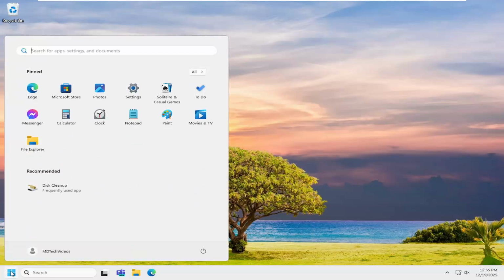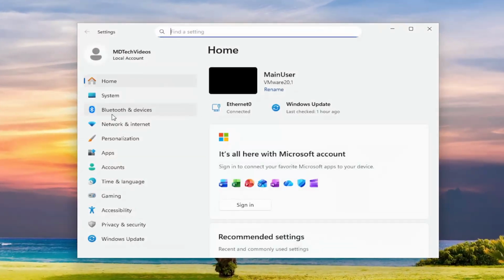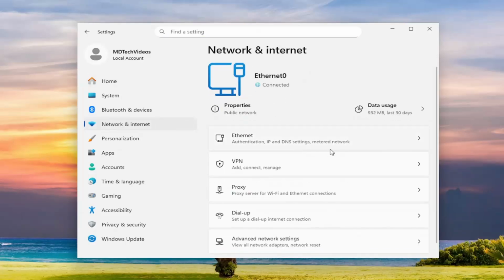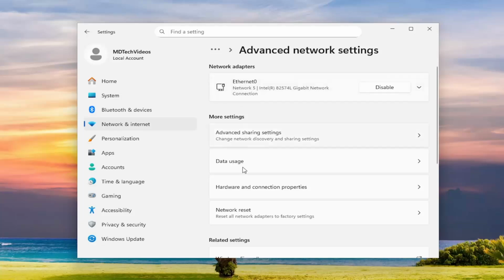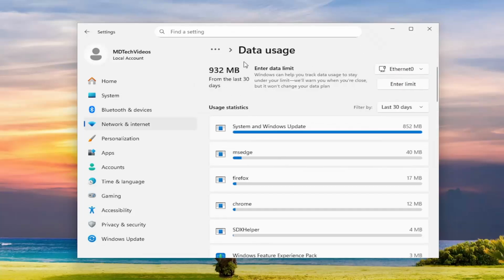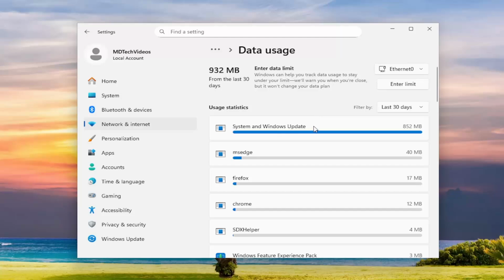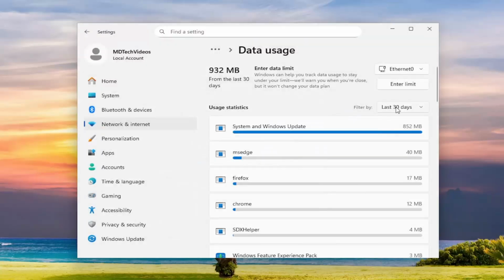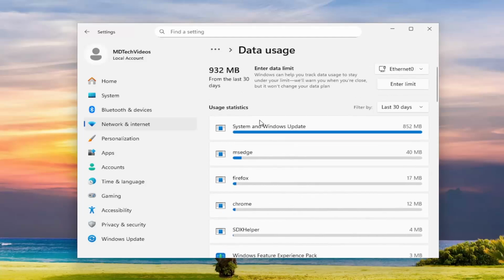How To See Network Data Usage on ASUS Laptop [Guide]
This video tutorial explains how to see network data usage on an ASUS laptop running Windows 11, allowing users to monitor internet activity and track bandwidth consumption. It highlights why checking data usage can help manage internet limits, identify high-usage applications, and optimize network performance. The guide is designed for ASUS users who want better control over their connectivity and system monitoring. By focusing on this topic, the tutorial emphasizes settings and tools that enhance both productivity and network management.

Issues addressed in this tutorial:
see network data usage asus laptop
monitor internet usage windows 11
check bandwidth usage windows 11
windows 11 network data tracking
manage data consumption windows 11
asus laptop connectivity monitoring
network usage reports windows 11
windows 11 system settings tips
track online activity windows 11
optimize network performance windows 11

The tutorial also explains how monitoring data usage can help prevent overages, improve efficiency, and identify applications consuming excessive bandwidth. It is suitable for both casual and advanced users who want to optimize their Windows 11 network experience. The content focuses on interface and system settings rather than modifying core network functionality. Overall, the video provides practical guidance for tracking and managing network data usage on ASUS laptops.